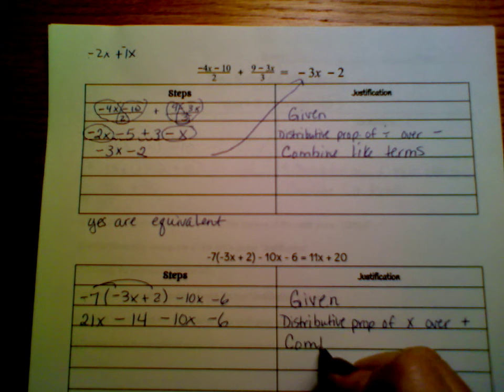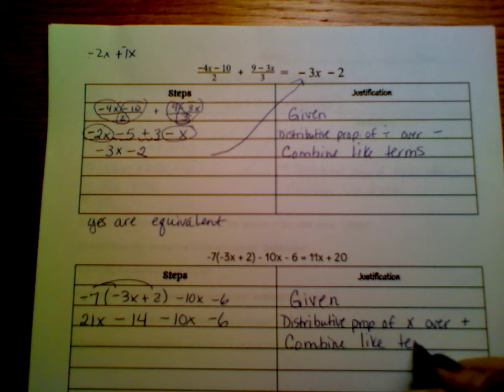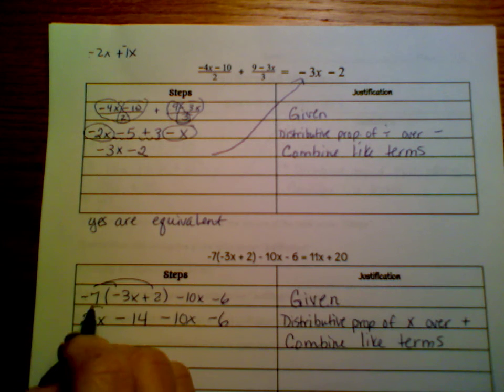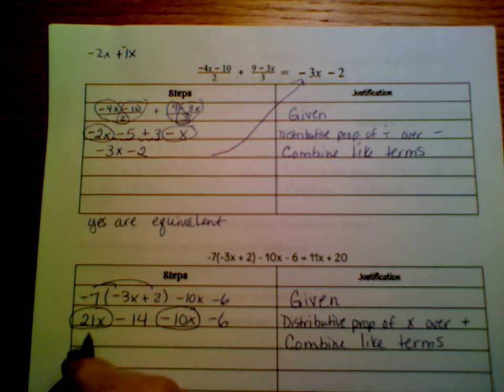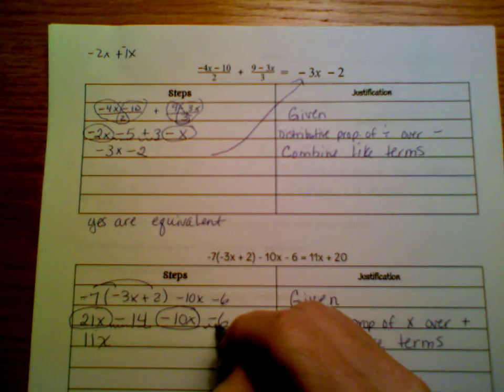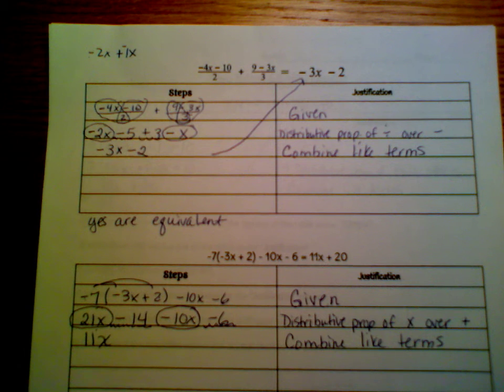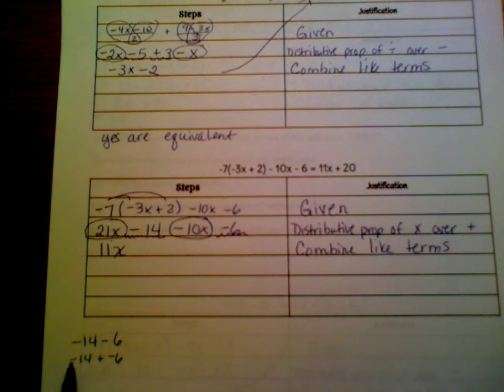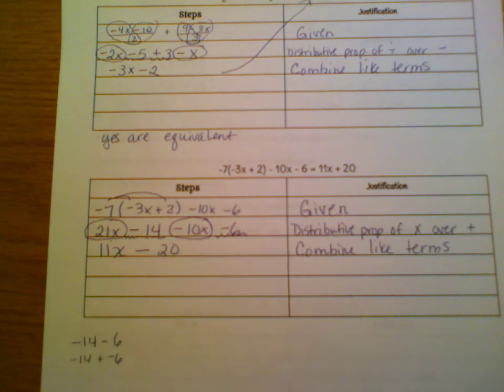Lesson 6.5 Step Notes